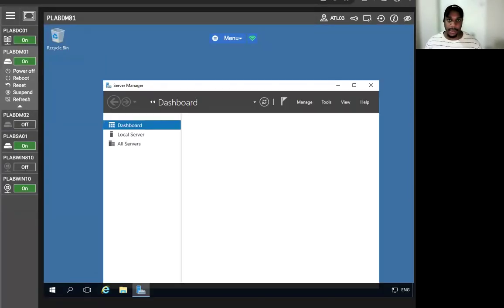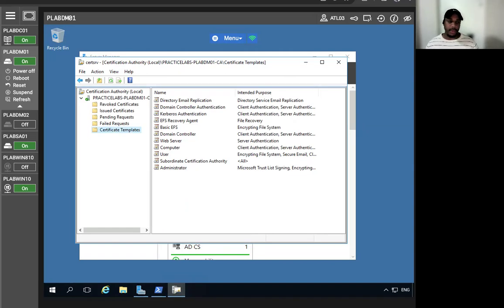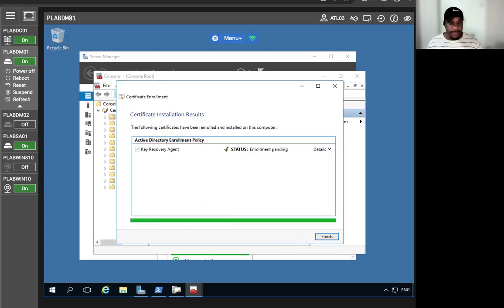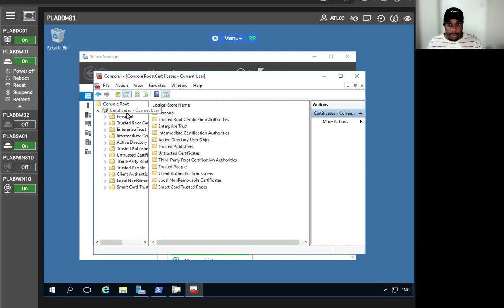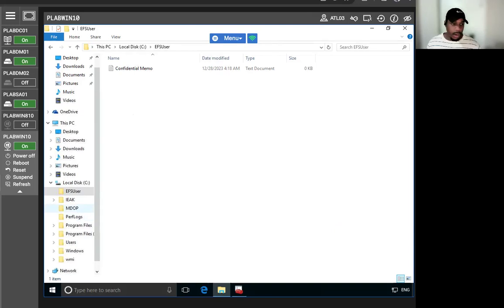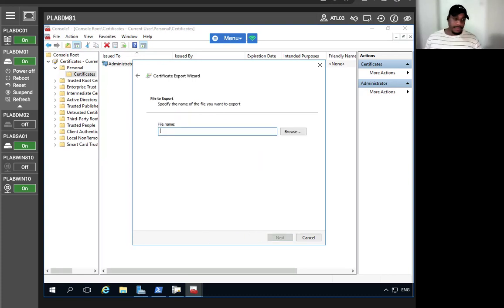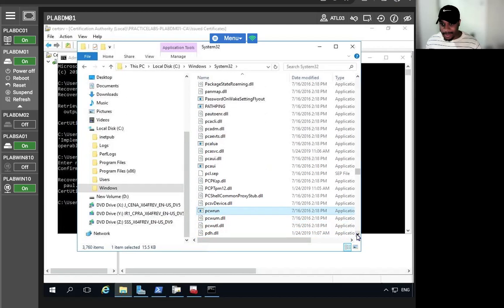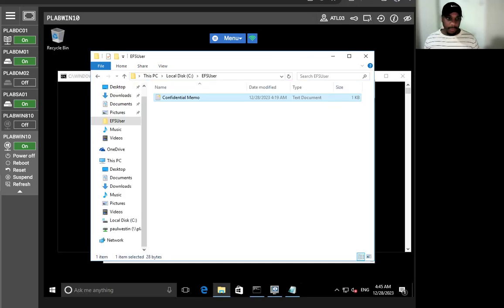Hands-On Part 17: Managing Certificates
This video demonstrates my hands-on skills in managing certificates for secure authentication and access control.

Here's what I'll walk through:

Managing Certificate Templates: I'll show you how to create and configure templates to define the properties of issued certificates.

Configuring Certificate Auto Enrollment: Learn how to automate certificate issuance for devices and users, reducing manual intervention and improving efficiency.

Implementing Key Archival: Discover how to securely store and manage private keys, a crucial aspect of Public Key Infrastructure (PKI).

Enrolling for User Certificate: Witness the process of requesting and obtaining a user certificate, essential for secure access to resources.

Managing Key Recovery: Explore methods for recovering lost or compromised private keys, ensuring continued access and mitigating security risks.

This video showcases skills aligned with several objectives:

Understanding the impact of vulnerabilities associated with improper certificate management.
Troubleshooting common security issues related to certificates.
Implementing identity and access management controls through certificates.
Demonstrating knowledge of account management practices related to certificates.
Implementing key aspects of Public Key Infrastructure (PKI).

By watching this video, you'll gain insights into my proficiency in managing certificates and my ability to contribute to a secure IT environment.

This video serves as a demonstration of my skills and knowledge in the area of certificate management and Public Key Infrastructure (PKI).